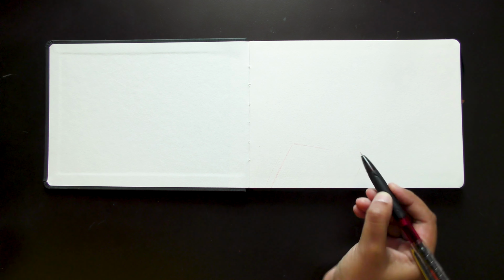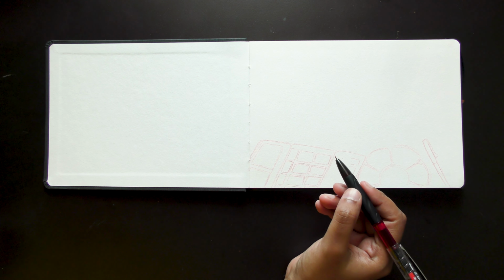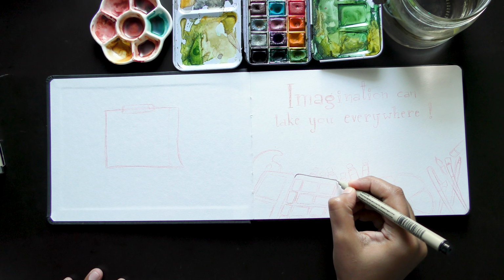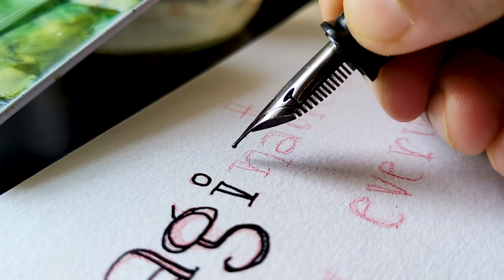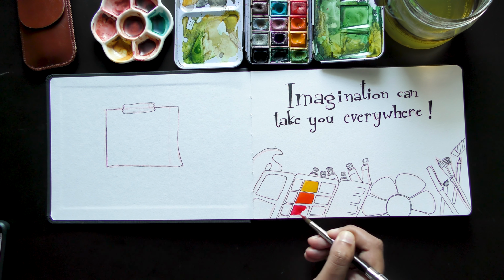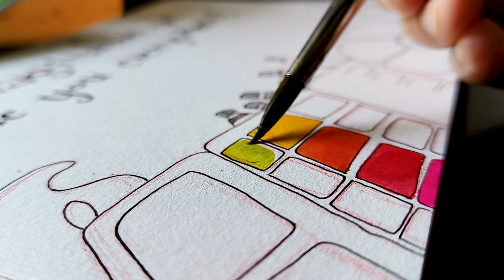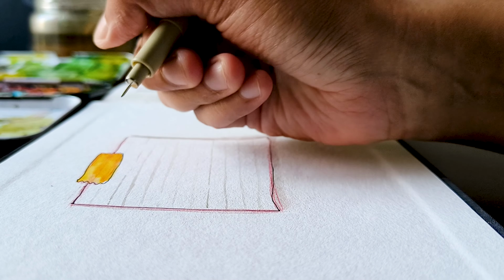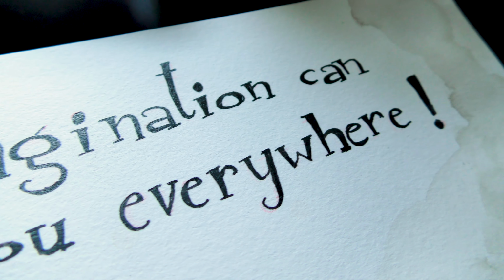Painting the First Spread in My New Sketchbook| Watercolor Illustration| Sreshta Suresh Art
One of my favourite parts of starting a new sketchbook is designing the first page- so I decided I would share this little journey with you right from sketching and ideation to the fully finished illustration!
Art supplies used:
Watercolours: Art Philosophy Watercolour Confections
Sketchbook: Hahnemuhle coldpressed sketchbook
Pens: Micron pens, ASA custom-made fountain pen with Platinum Carbon Ink